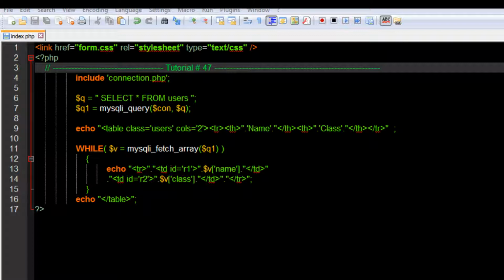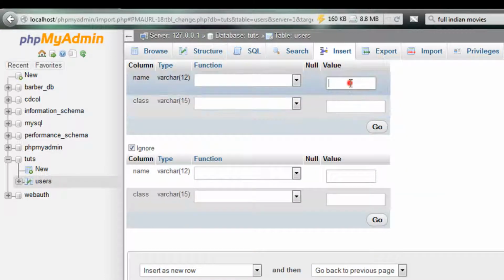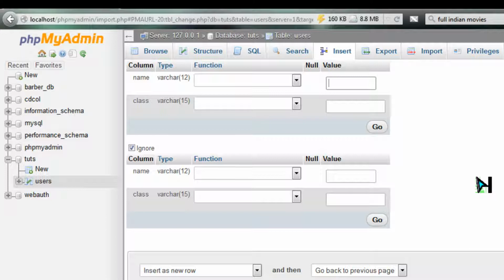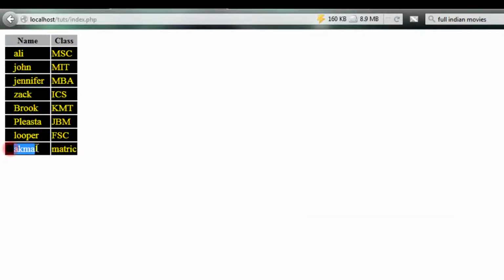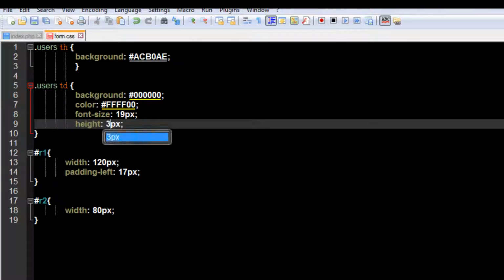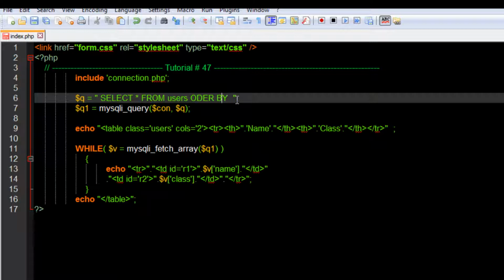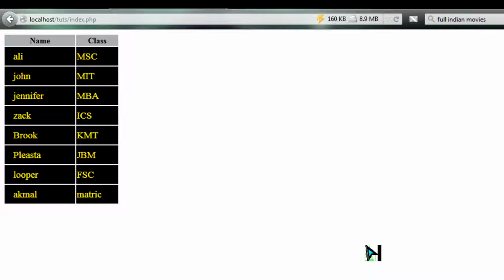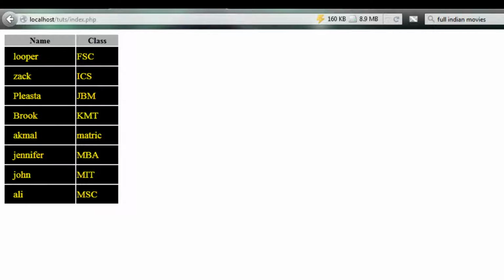PHP & MySQL - 47 ORDER BY in SELECT Query - LearnWithSaad